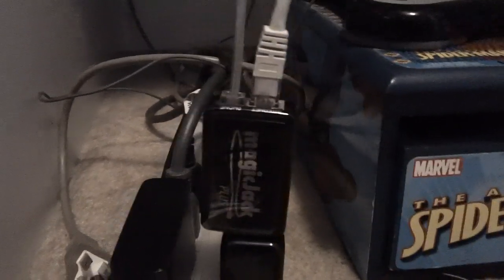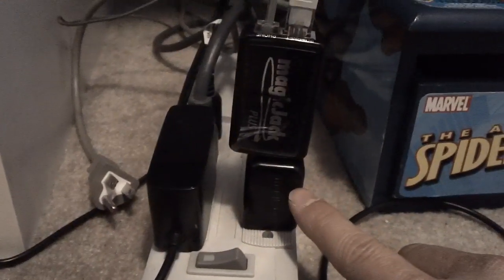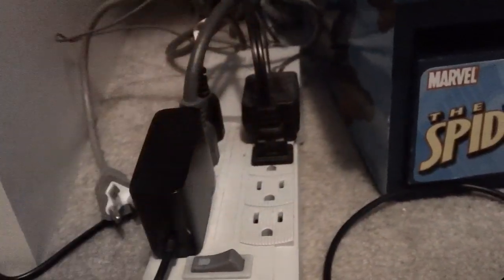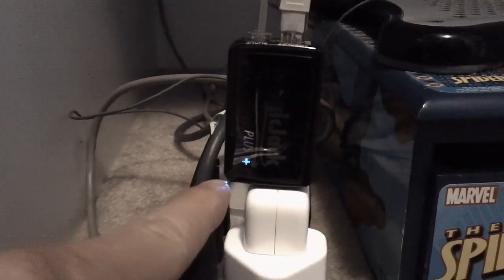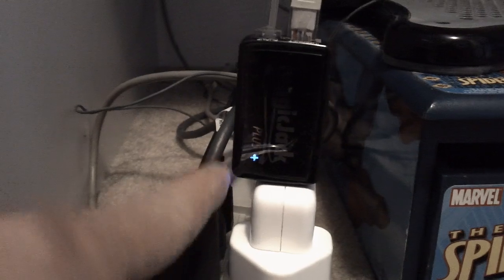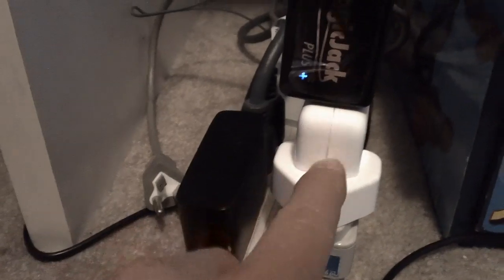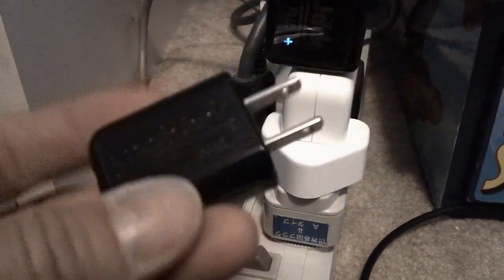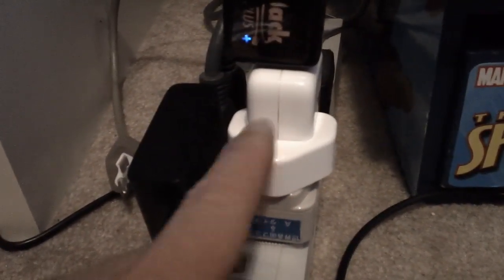MagicJack Plus FIXED!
I wasn't getting a solid blue light on my unit.  Also, the ethernet's jack wasn't showing green either.  I switched out the adapter and replaced it with my ipad adapter.  It worked! I didn't use a multimeter to take the reading but you can if you want to determine if that is indeed the issue or not.